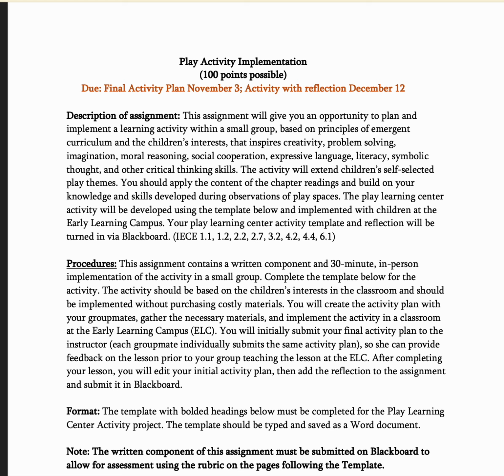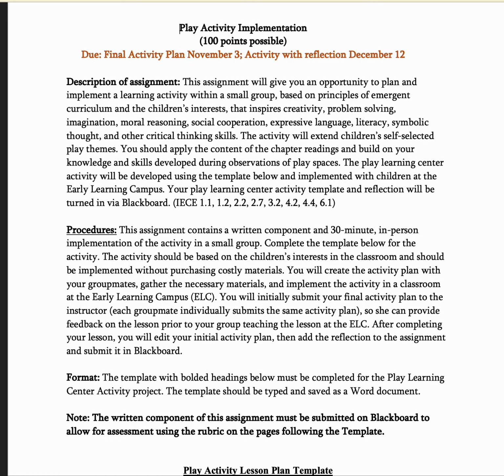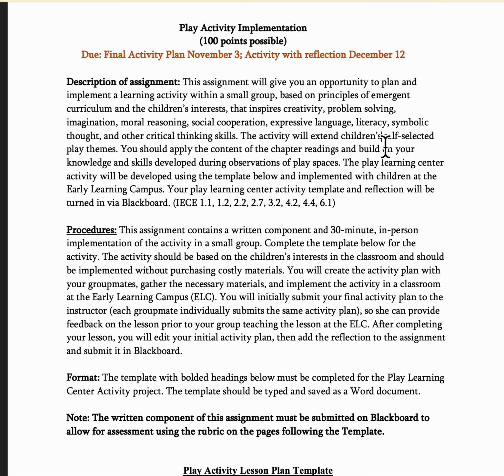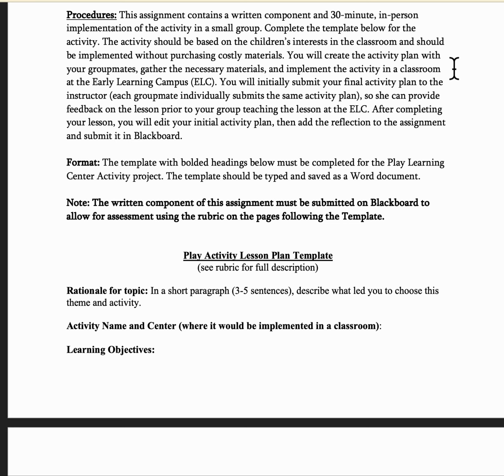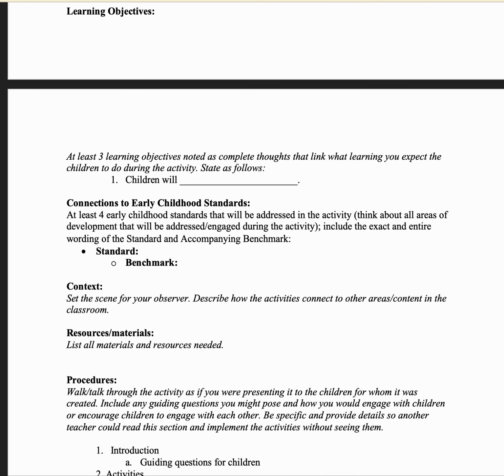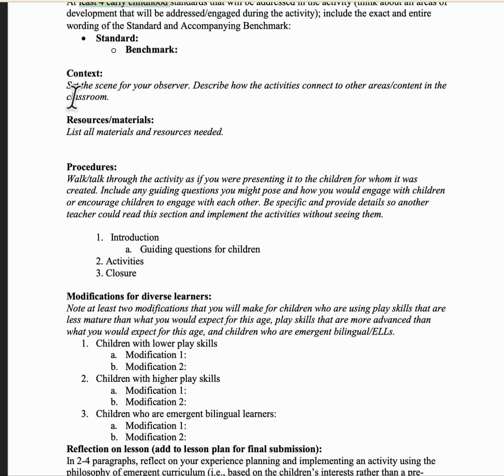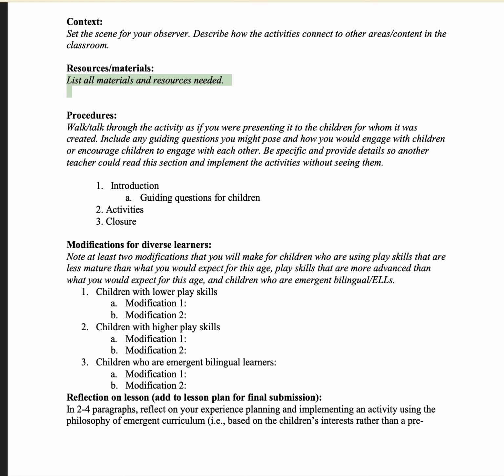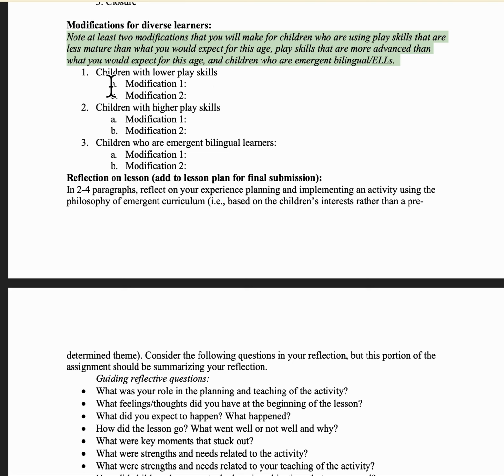Activty Plan explanation TOP